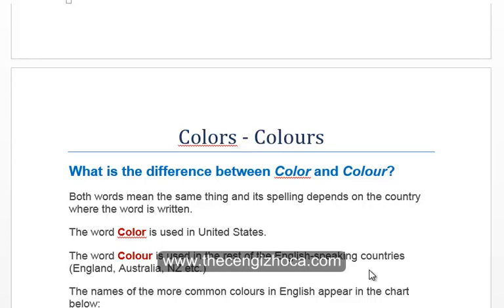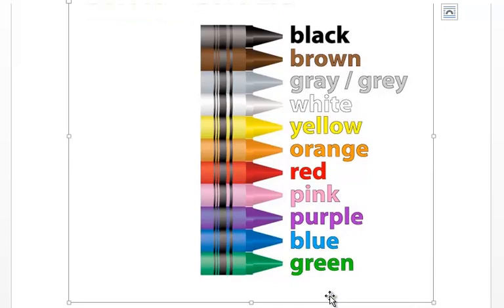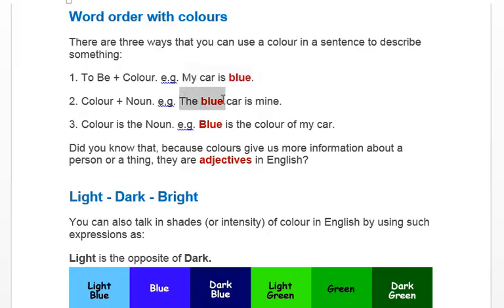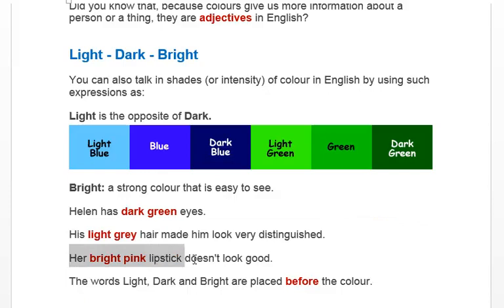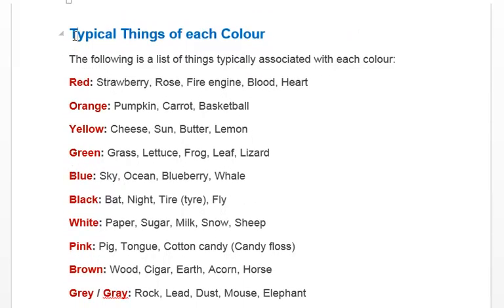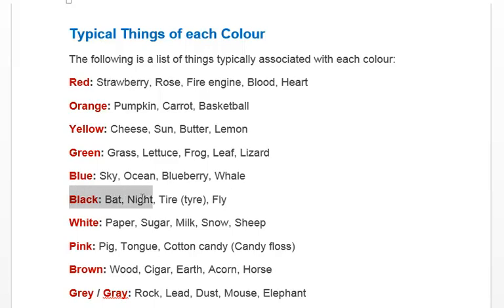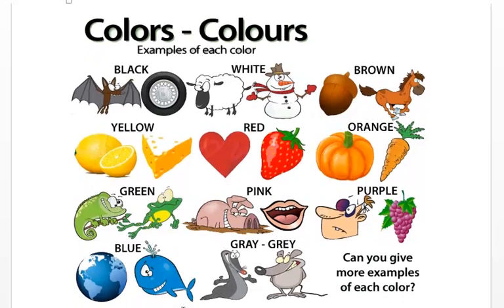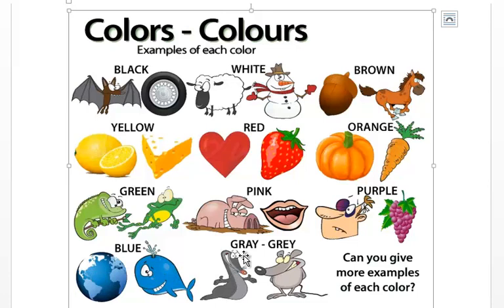Colours - RENKLER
SIFIRDAN İNGİLİZCE DERSLERİ
Saygı değer arkadaşlar,

1. Derslerimizi YOU TUBE Kanalımızdan izliyorsanız

2. Derslerimizi WhatsApp Hattımıza Katılıp daha ciddi hale getirmek istiyorsanız
ÜCRETİ : Yıllık 180 TL

WhatsApp Hattımızın KATKILARI NELERDİR.

1. Derslerimiz hakkında takıldığınız her konuda 7/24 soru sorabileceksiniz.
2. Tüm Ders Dökümanlarımızı Ücretsiz size sunacağız.
3. Katıldığınız andan itibaren Canlı derslerimizde ilk sizlere söz verilecek ve gelişiminizin hızlı olması sağlanacaktır.
4. Ders Saatlerimizi ve Günlerimizi bileceksiniz ve ona göre zamanınızı ayarlayabileceksiniz.
5. Dersler kaydedilecektir ve Daha sonra izleme imkanına sahip olabileceksiniz.
6. Derslerimiz sadece Canlı yayınlarda HERKESE AÇIK OLACAKTIR. Ama canlı yayınlardan sonra sadece KATKIDA Bulunanlar tekrarını izleyebileceklerdir.

Ders SAAT ve GÜNLERİMİZ
Günler  :  Salı / Perşembe / Cumartesi Günleri
 Saat 18:30 TR Saati ile (Her Ders 60 dakika)

Saygılar Sevgiler
Başarılarınız Daim olsun
Allah zihin açıklığı versin

Kursumuza  Başlama Kararı aldığınızda;
 Önünüzde 2 seçenek bulunmaktadır.

1. SIFIRDAN İNGİLİZCE DERSLER  - Aylık 3.99 USD
(You Tube aylık Kredi Kartı ile otomatik ödeme)

2.  Yıllık (12 Aylık ). 180 TL
Cengiz Sakmanlı TC. Ziraat Bankası
IBAN: TR 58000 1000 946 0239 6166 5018
Ücreti ödedikten sonra
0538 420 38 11 WhatsApp
numaramızdan dekontu atmayı UNUTMAYINIZ.